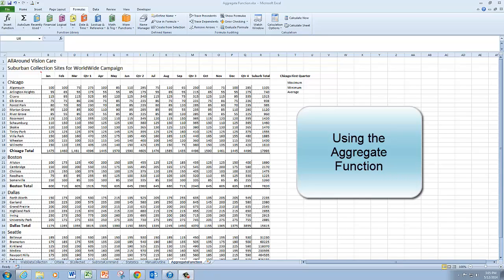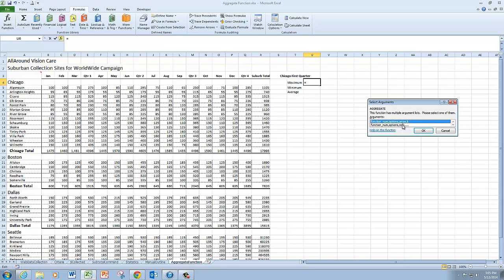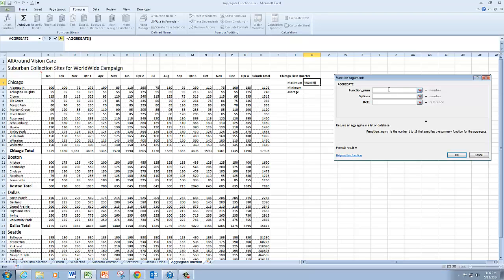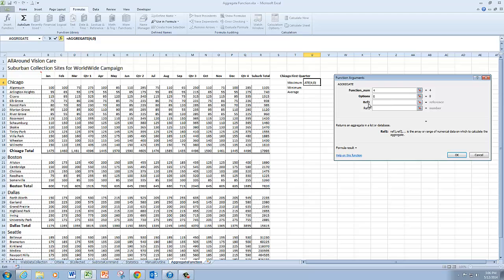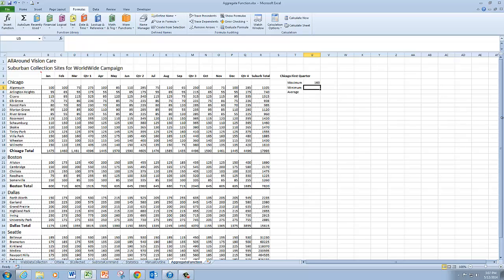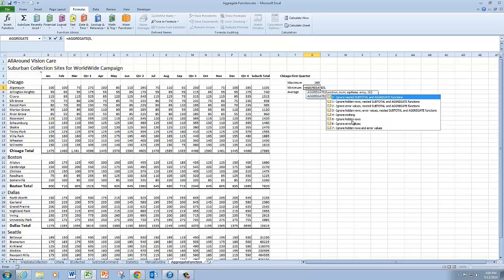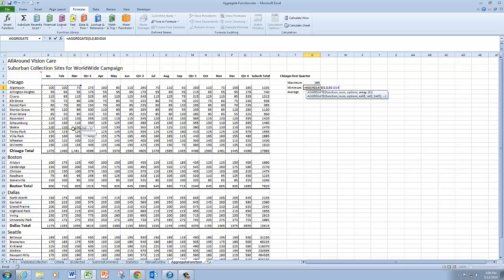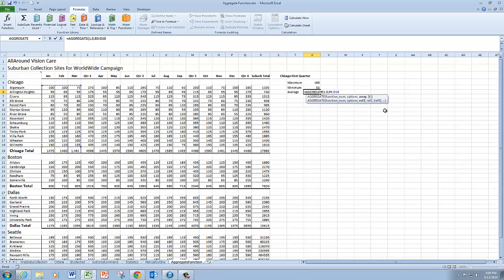Using the AGGREGATE Function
Using the Aggregate function in Excel